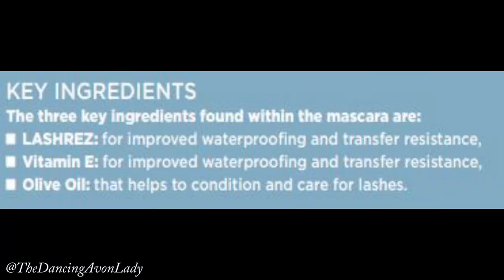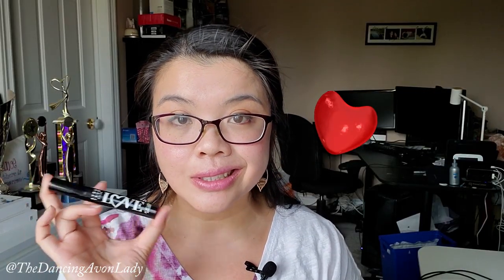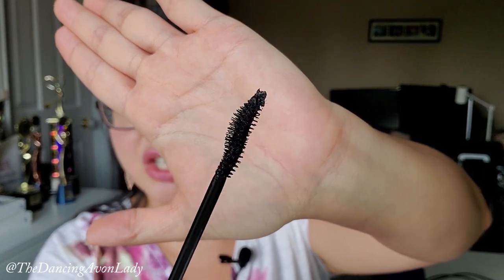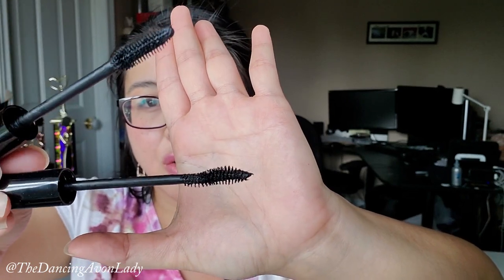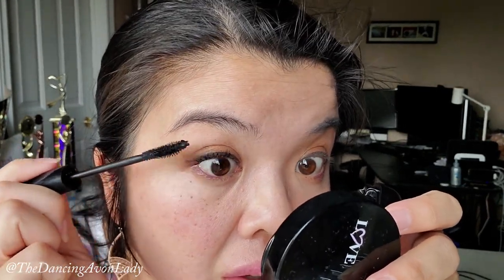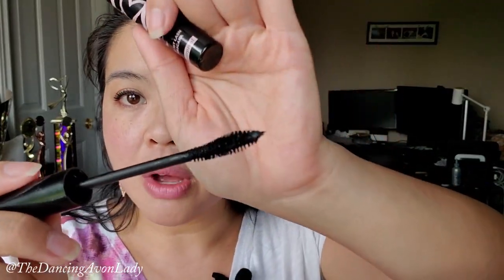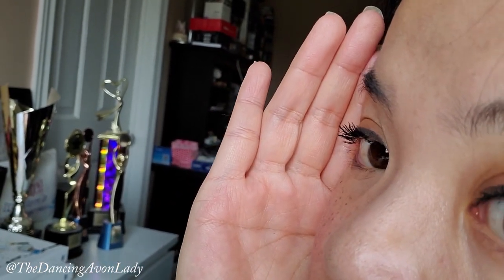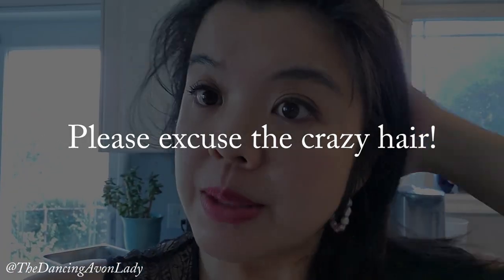Waterproof VS Non-Waterproof Love at 1st Lash Mascara | Product Review |The Dancing Avon Lady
It's a battle of the mascaras!  Who will be the curl champion? Which of these two will provide a smudge and flake proof wear?  Watch and find out!

OH! Please watch to the very end because I ask for help with a filming issue and would LOVE your advice!

xo's  Jessie